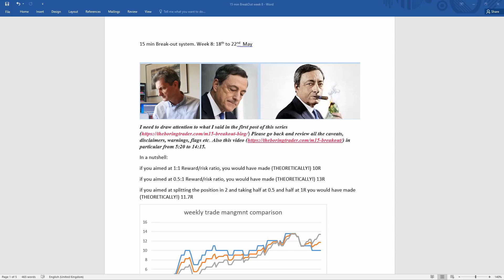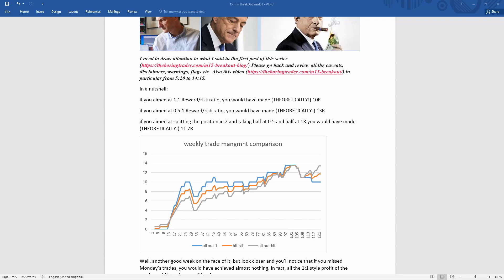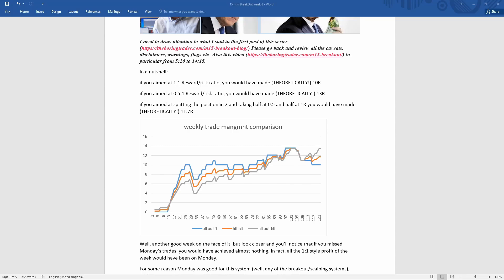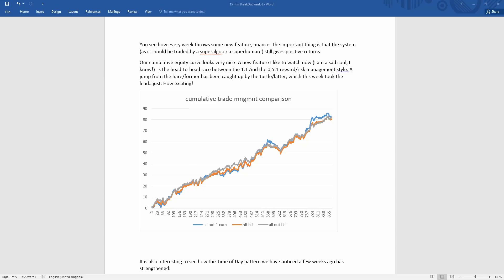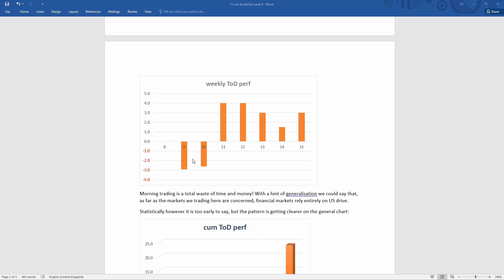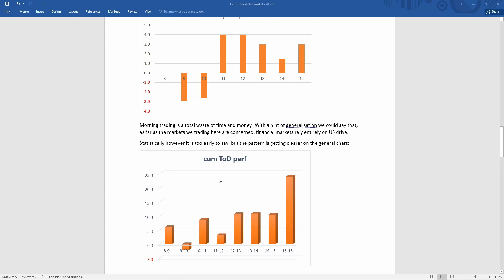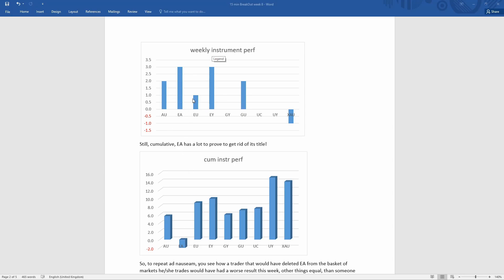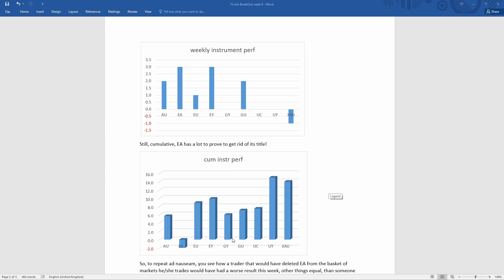M15 Breakout System: Vlog 9. May 18 - 22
You can follow this video on GG's blog, he talks through this video here:

This system is updated on the blog, weekly.

We are a small group focused on proprietary trading.

We trade mechanical semi-automated system, like the ones you see in our videos.

We base all our trading on ideas, patterns and price action and then tested, journaled and repeated as long as they show to have an edge.